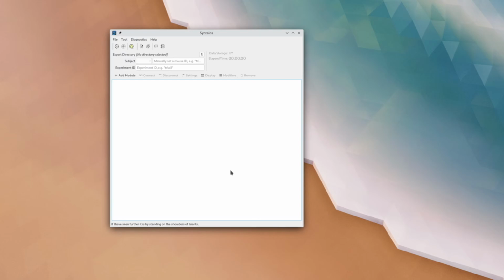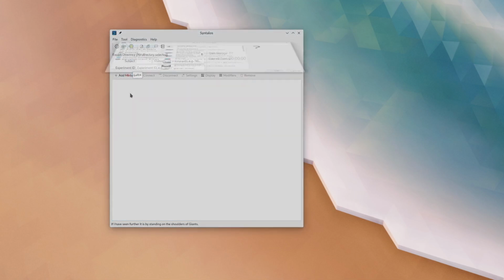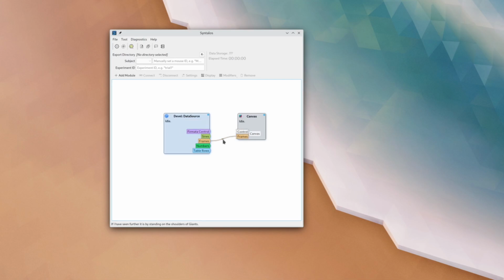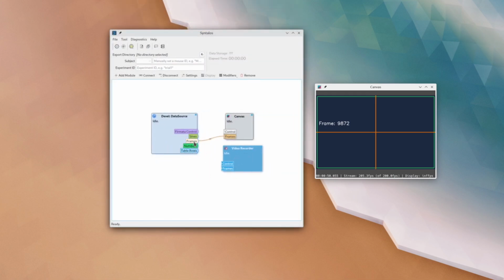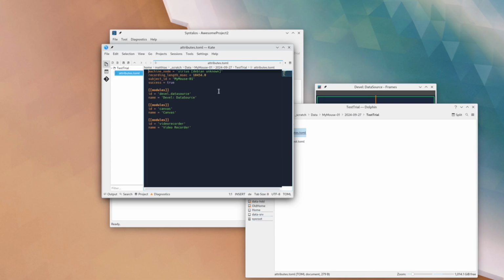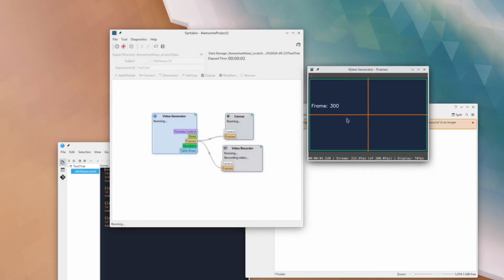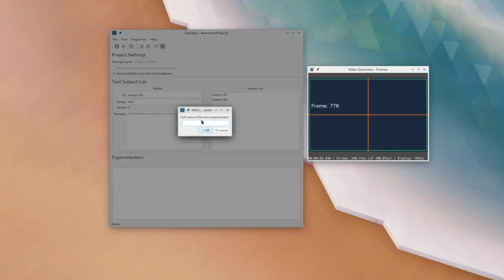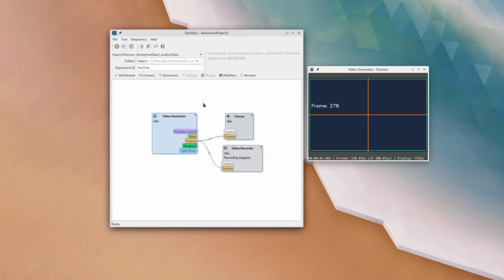The Syntalos User Interface - A Short Introduction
This video is a short introduction to the Syntalos user interface. Syntalos is a software for timestamp-synchronized parallel data acquisition from diverse data sources, such as cameras, microendoscopes, Intan electrophysiology amplifiers or Firmata-based serial interfaces. The software also allows user-defined closed-loop interventions via its built-in Python scripting support. It is specifically designed for use in (neuro)scientific in vivo behavior experiments.